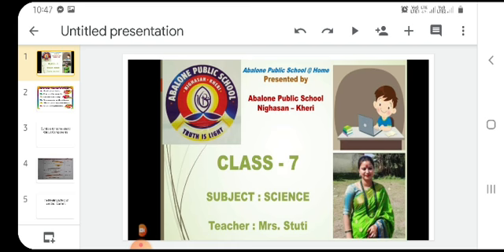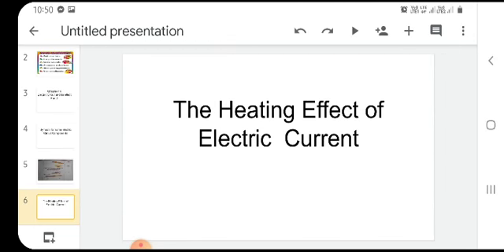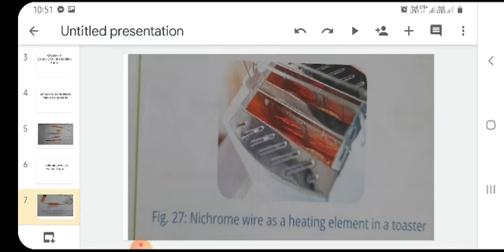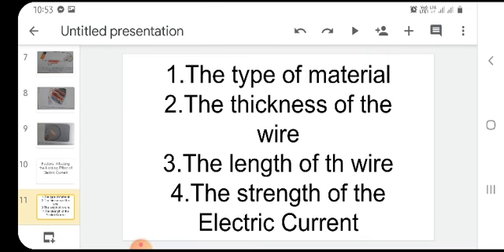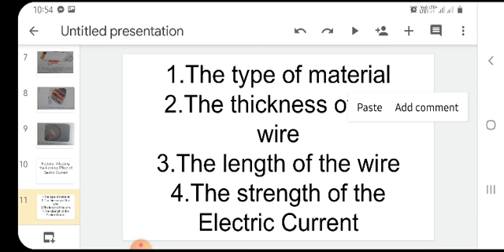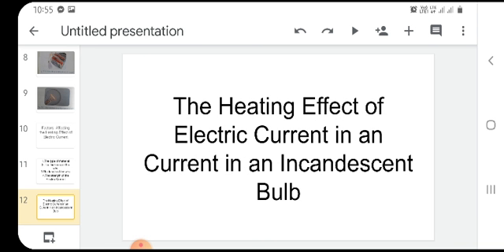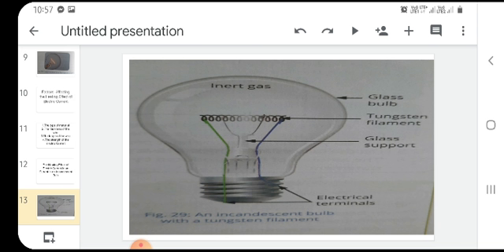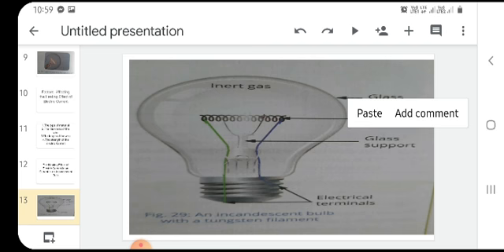Class 7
Ch-14